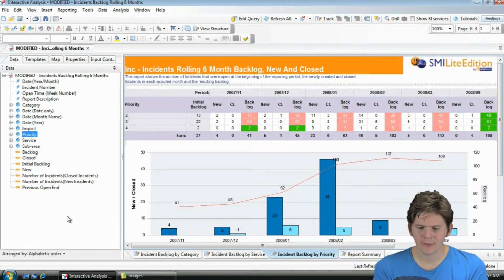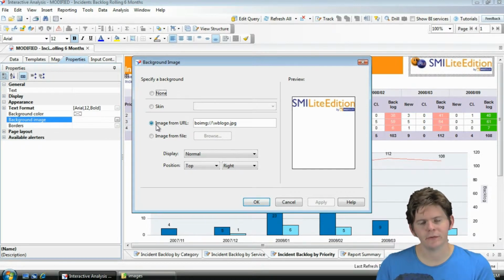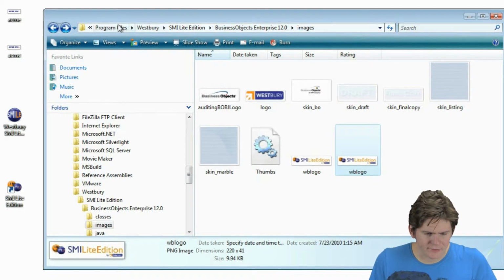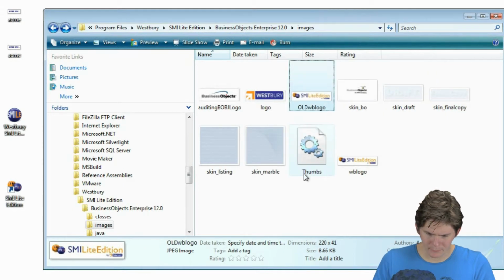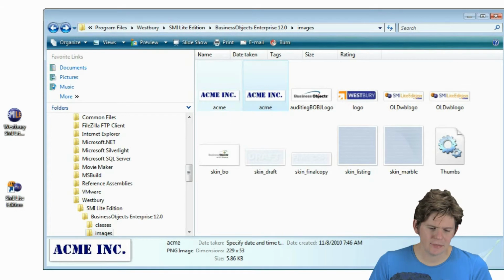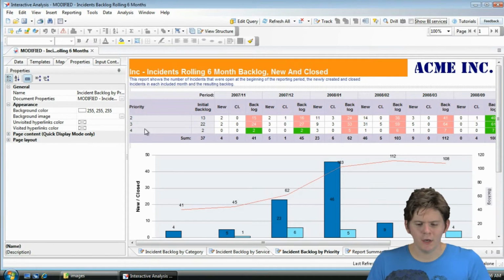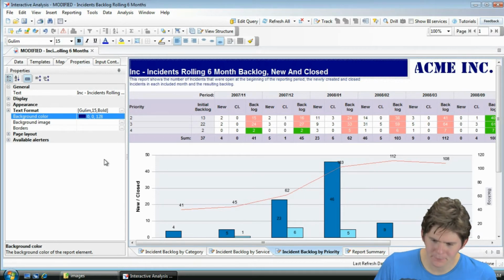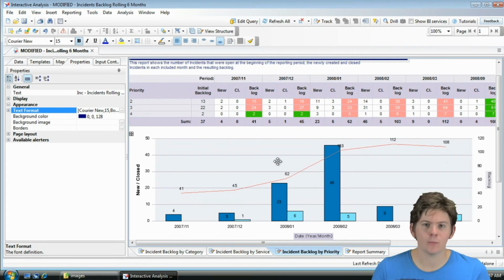Personalizing a report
In addition to customizing the data included in a report and the way that data is presented, you might also want to change the look and feel of your report. In this tutorial you'll learn how to personalize your reports.